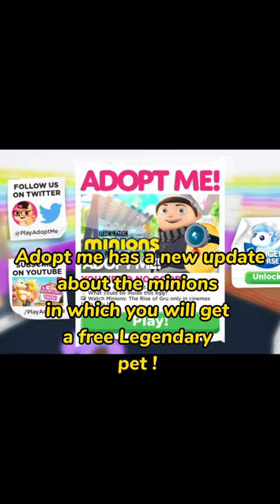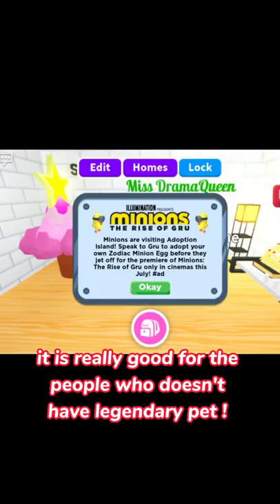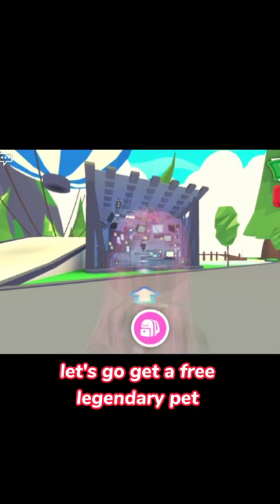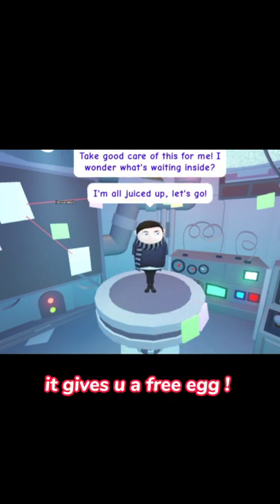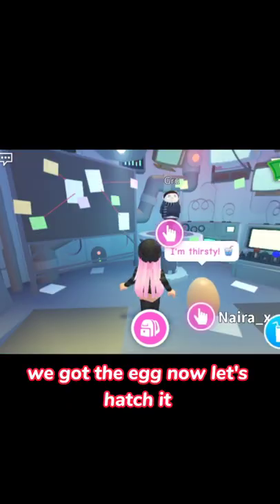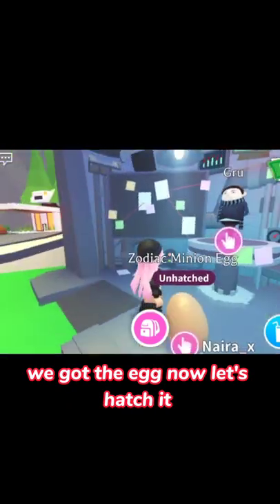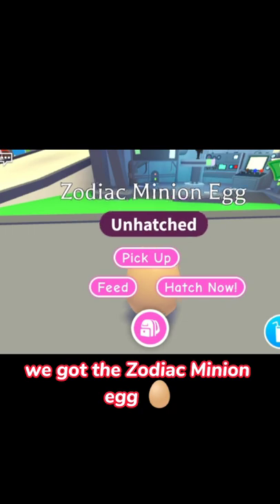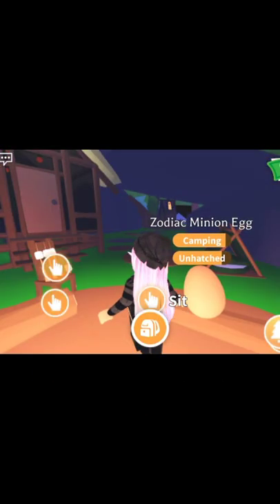*FREE LEGENDARY* Pet in Adopt Me! 😱😱